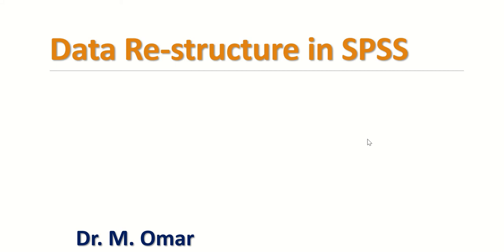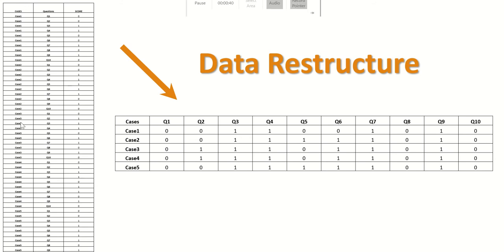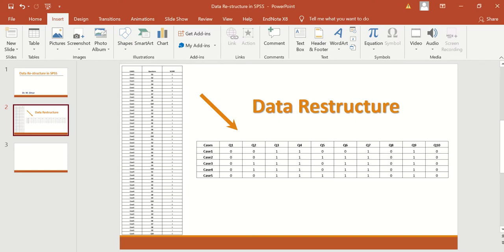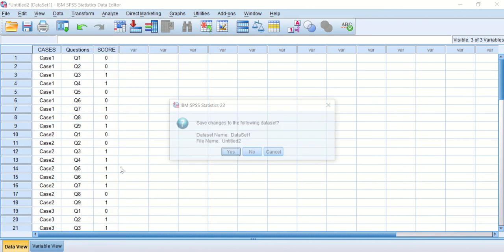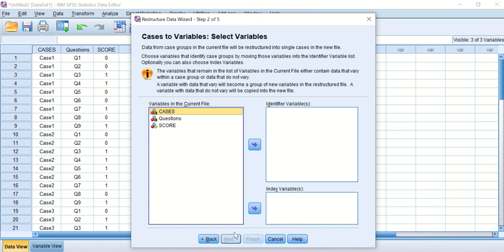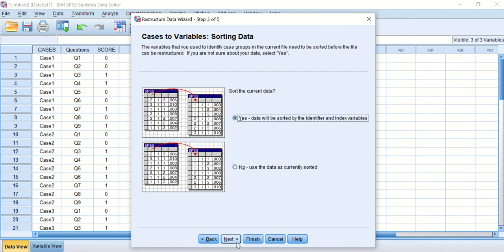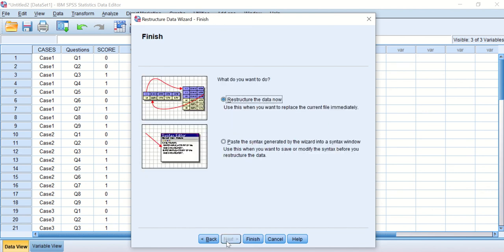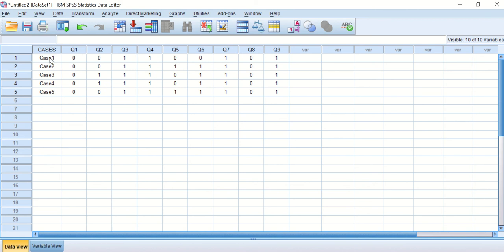Data restructure in SPSS tutorial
Rearrange and restructure data in SPSS